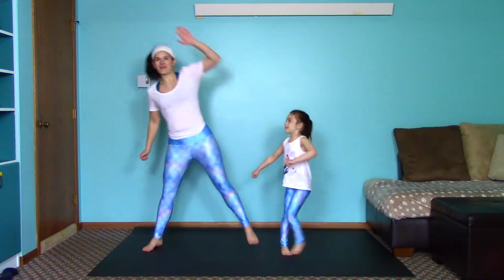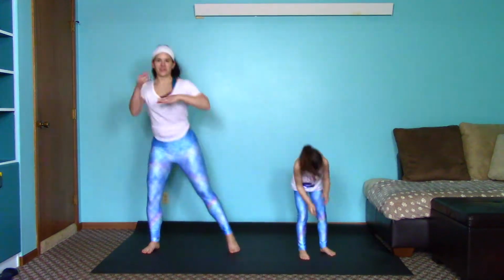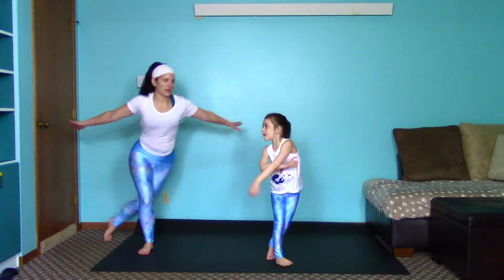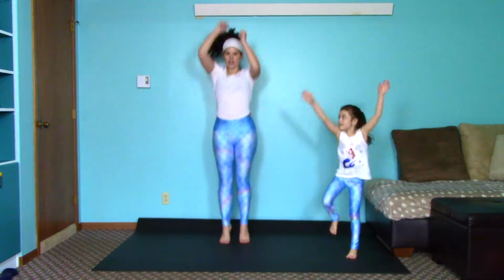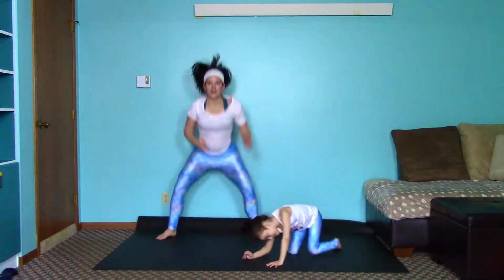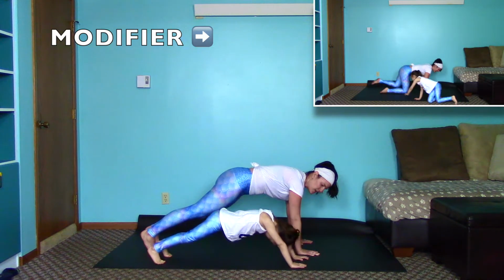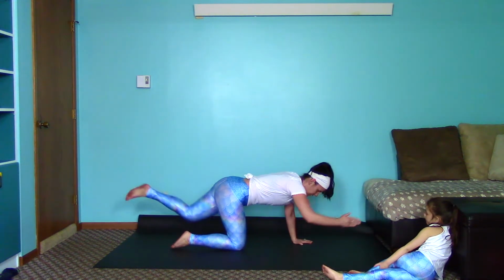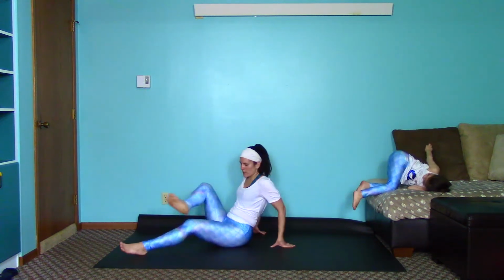25-Minute HIIT & CORE | High Intensity Interval AT HOME Workout NO EQUIPMENT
Our 25-minute at home workout is INTENSE and will get you heart rate up burning good calories. We target the whole body and focus on building lean muscle and toning with no equipment and only bodyweight moves! Last round focuses in on core work!

Come and say hello on SOCIAL MEDIA too!!

Current groups are at my website!

My *NEW* mat from GORILLAS MATS is the 7' x 5' x 1/4" premium. There are other options too, including yoga mats!!

Our *NEW* matching mommy and me workout clothes helped make today even better!